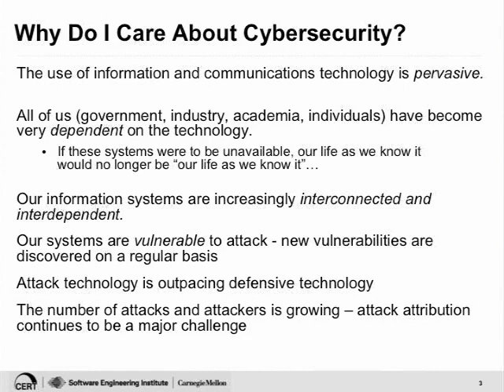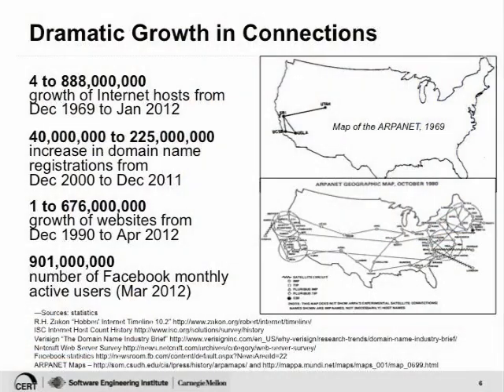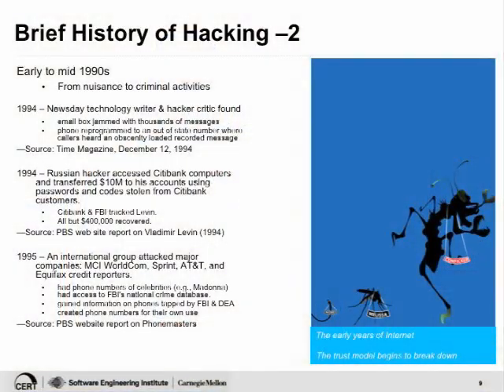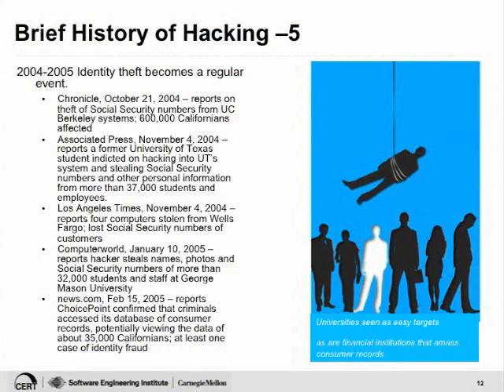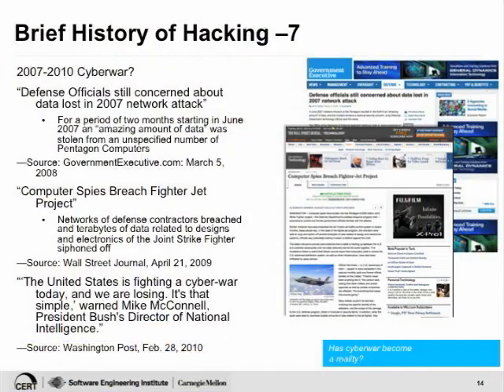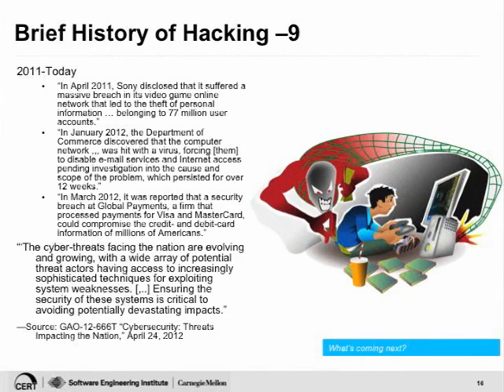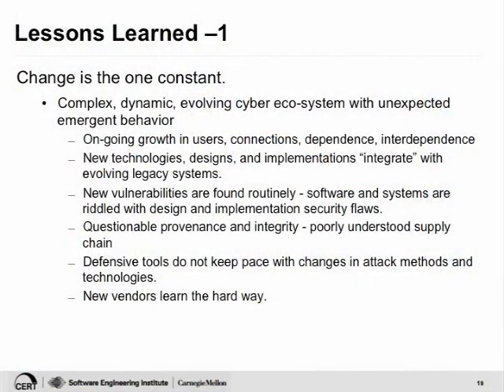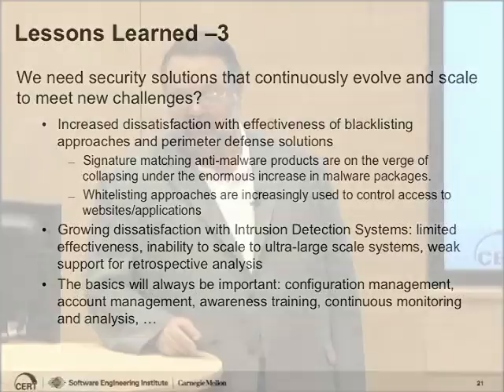20+ Years of Cyber (in)Security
In this webinar, Rich Pethia discusses how cybersecurity has changed over the past 20 years.